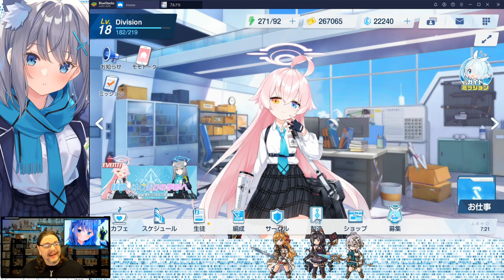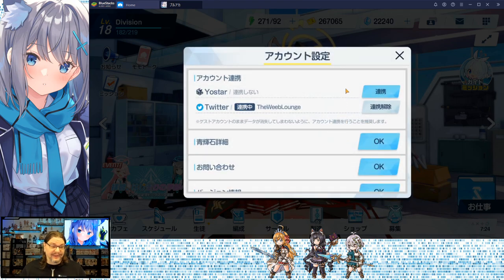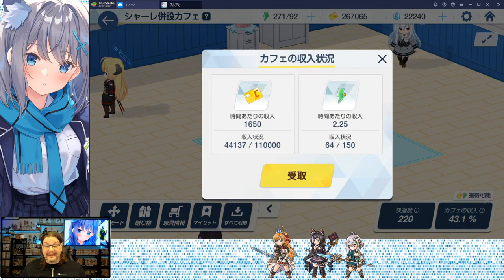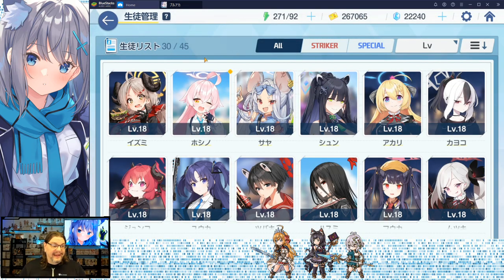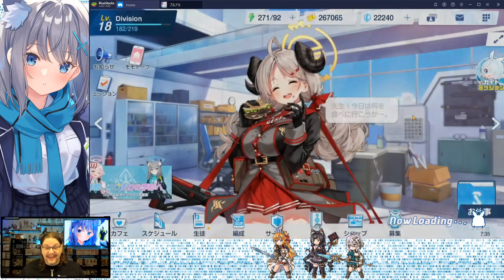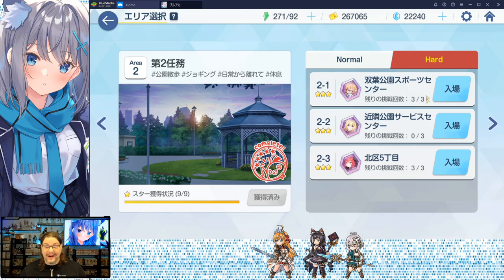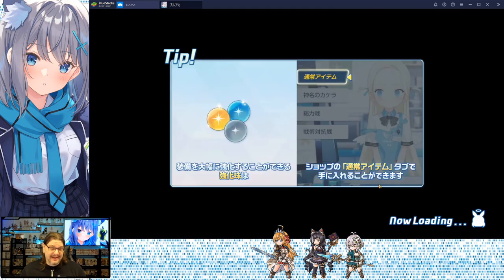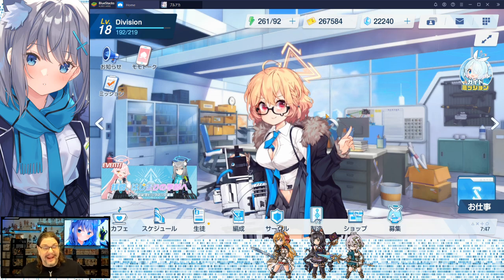Blue Archive - Beginners Guide, Info, and Navigation - Combat Gacha Game Tutorial!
A quick navigation tutorial and a lot of other info to help you get started in Blue Archive!  A brand new combat gacha game with SD character, a burger addict, bloody zombie, and lolis.

Multistream!